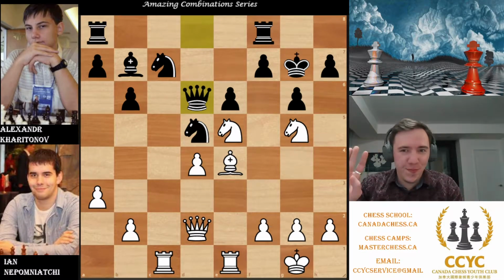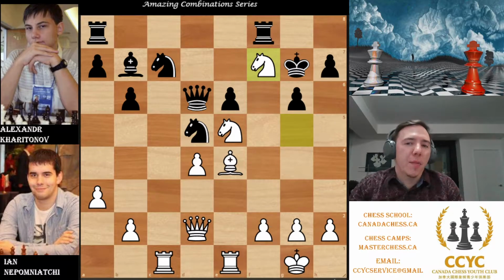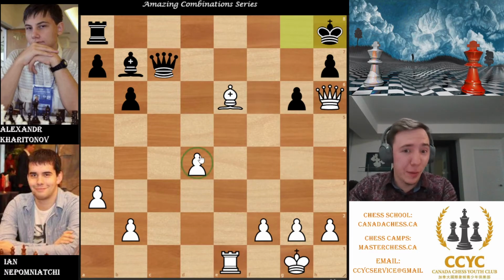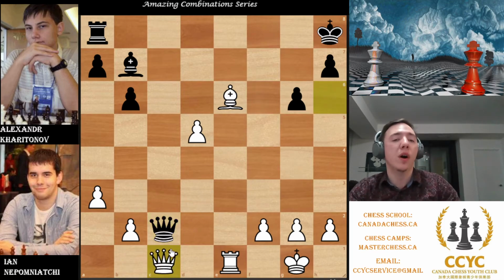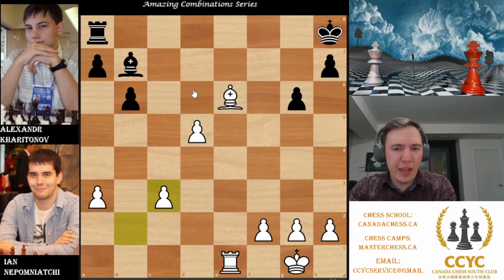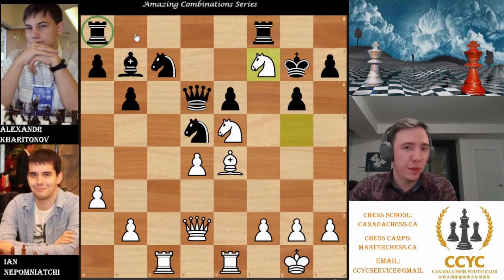Ian's INSANE tactical vision || Nepomniachtchi vs Kharitonov || Chess Combo Series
With the World Championship coming up in a few days, how did Ian ever get so good as to challenge Carlsen? This game shows what happens when you get sloppy against Ian's attacks, and poor Kharitonov could only watch while his forces were ravaged and kingside exposed.

[Event "Russian Team Championship"]
[Site "Dagomys"]
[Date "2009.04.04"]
[EventDate "?"]
[Round "1"]
[Result "1-0"]
[White "Ian Nepomniachtchi"]
[Black "Aleksandr Alekseevich Kharitonov"]
[ECO "E54"]
[WhiteElo "2624"]
[BlackElo "2524"]
[PlyCount "95"]

1. e4 c6 2. d4 d5 3. exd5 cxd5 4. c4 Nf6 5. Nc3 e6 6. Nf3 Bb4
7. cxd5 Nxd5 8. Bd2 Nc6 9. Bd3 Be7 10. O-O O-O 11. a3 Bf6
12. Qc2 g6 13. Bh6 Re8 14. Rad1 Nce7 15. Ne4 Bg7 16. Bxg7 Kxg7
17. Rfe1 Nf5 18. Nc3 Nfe7 19. Ne5 b6 20. Qd2 Bb7 21. Ne4 Rf8
22. Ng5 Nc7 23. Rc1 Ned5 24. Be4 Qd6 25. Ngxf7 Rxf7 26. Qh6+
Kg8 27. Nxf7 Kxf7 28. Rxc7+ Qxc7 29. Bxd5 Kg8 30. Bxe6+ Kh8
31. d5 Qc2 32. Qc1 Qxc1 33. Rxc1 Rd8 34. f4 Rd6 35. Rd1 Kg7
36. Kf2 Kf6 37. Ke3 Rd8 38. Kd4 Bc8 39. Re1 h5 40. g3 Re8
41. h3 Rh8 42. g4 hxg4 43. hxg4 Bxe6 44. Rxe6+ Kf7 45. Re2 Rh1
46. d6 Rd1+ 47. Ke5 a5 48. Rc2 1-0